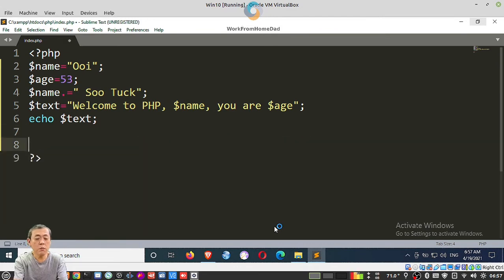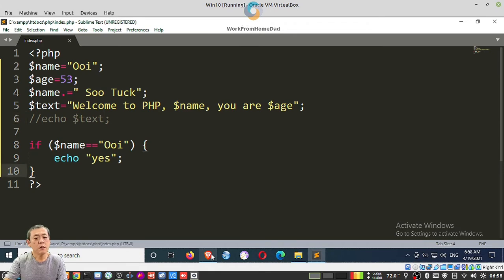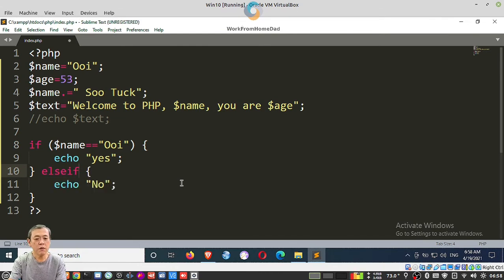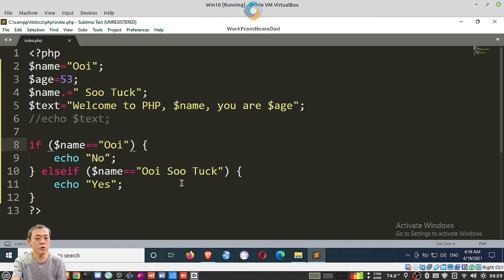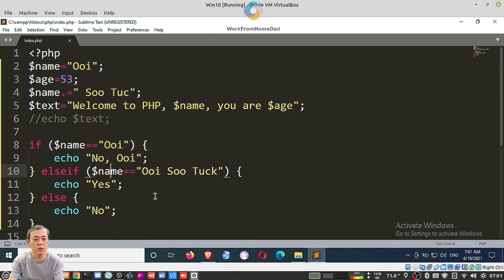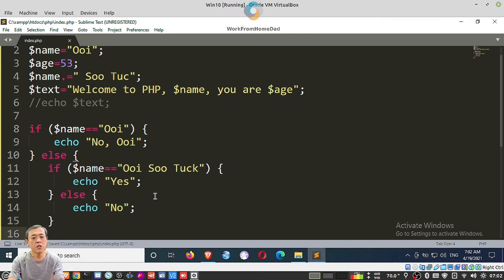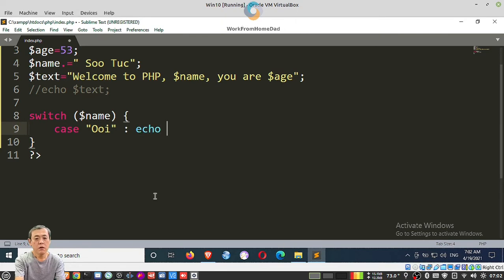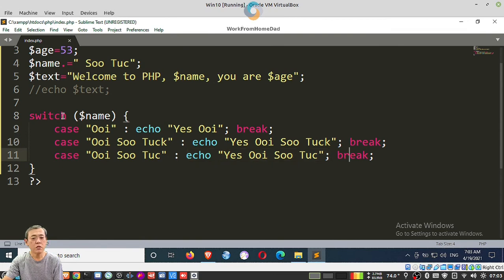PHP Basic - Chapter 6 - Logical Construct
If...else is the basic of logical evaluation in any computer language. PHP also cannot miss this important construct.